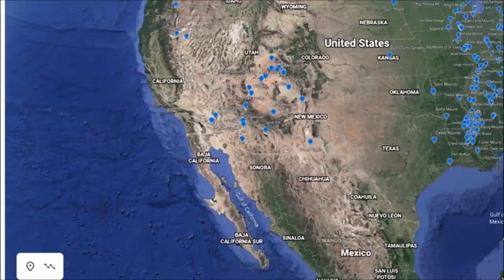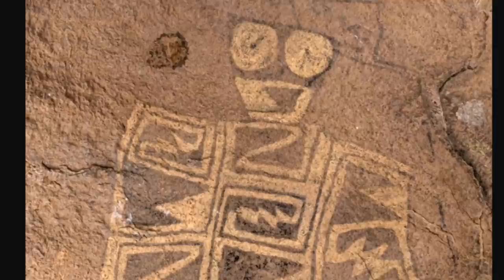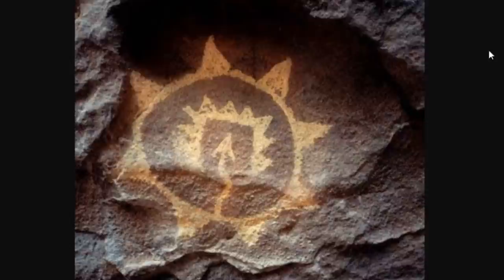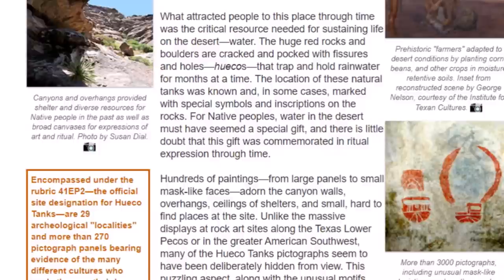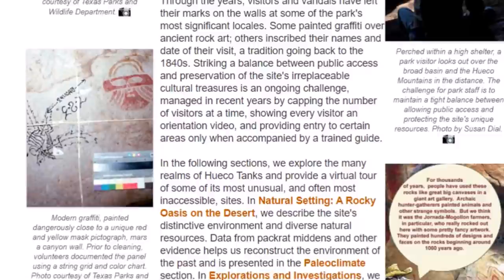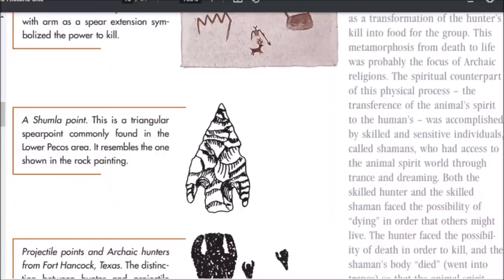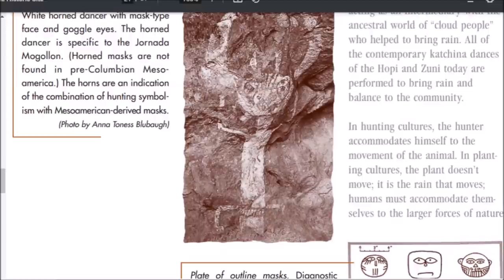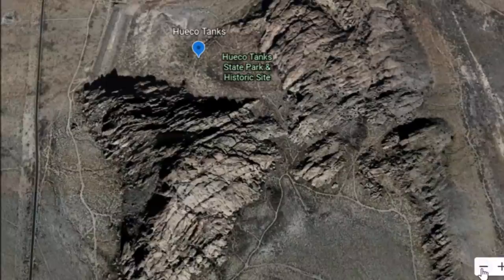West Texas ~ Hueco Tanks & Fascinating Rock Art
Back to ancient America.  Hueco Tanks in West Texas has been visited and lived in by humans for over 10,000 years.  Some very interesting extensive Rock Art (pictographs) is found here made by more than a few cultures.

Thanks Julie !!